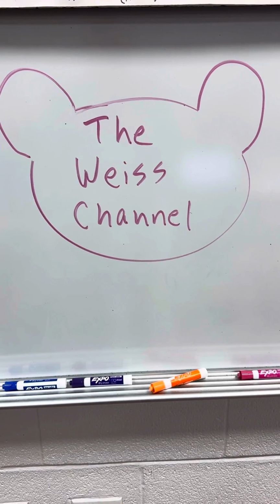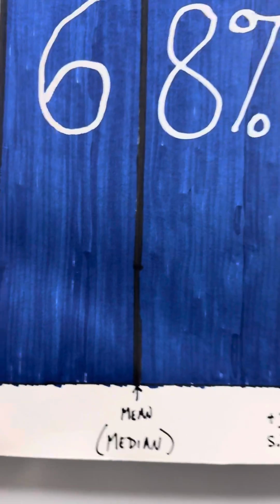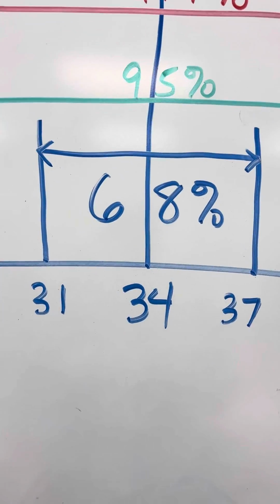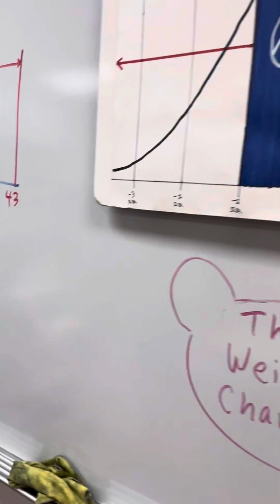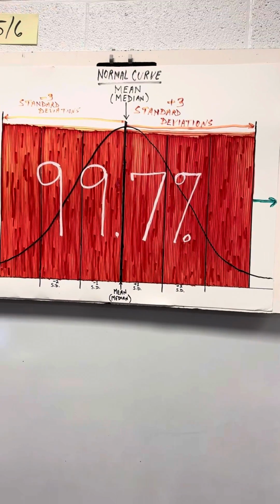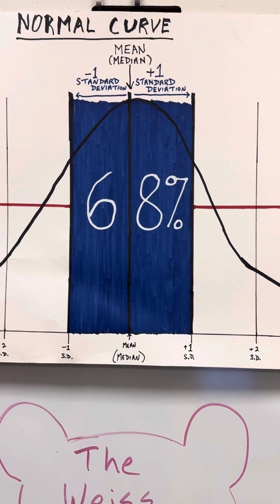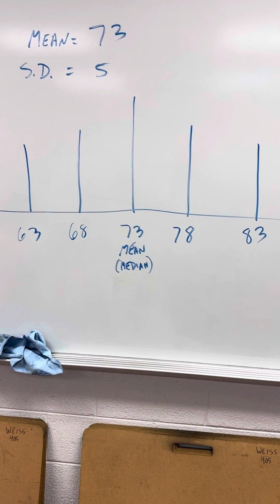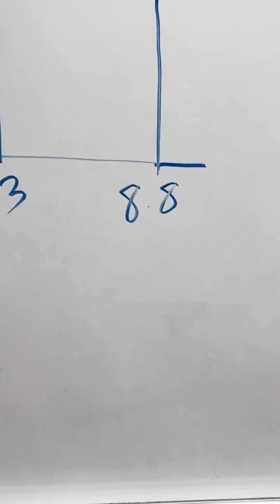The Empirical Rule (68%, 95%, 99.7%)